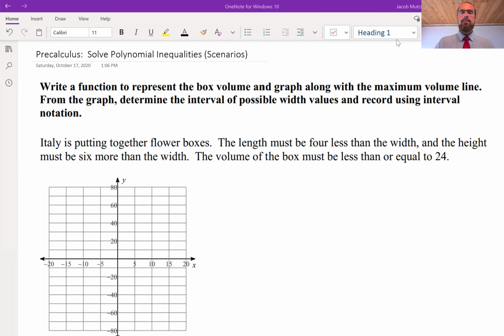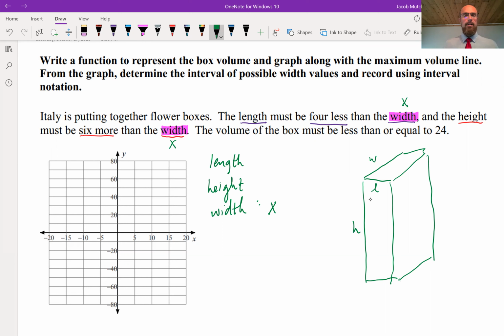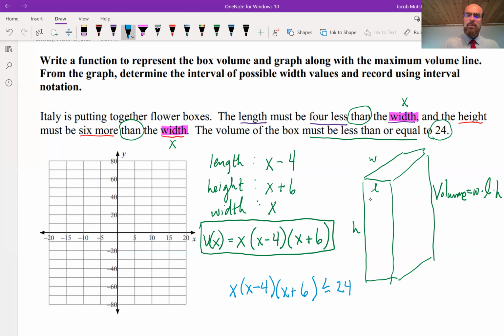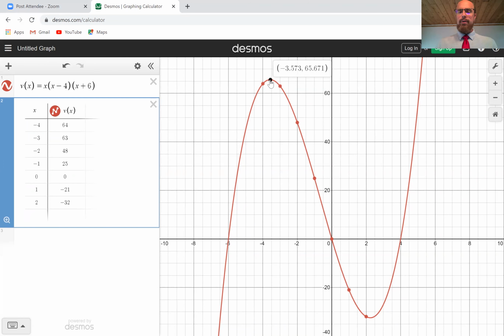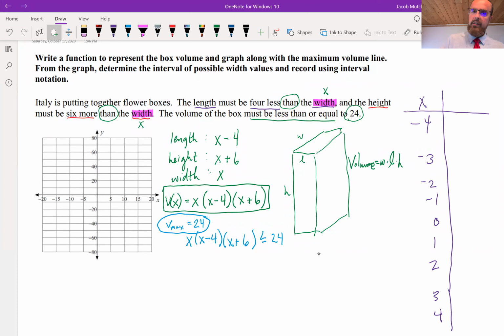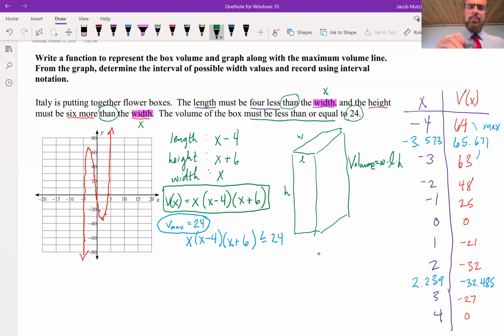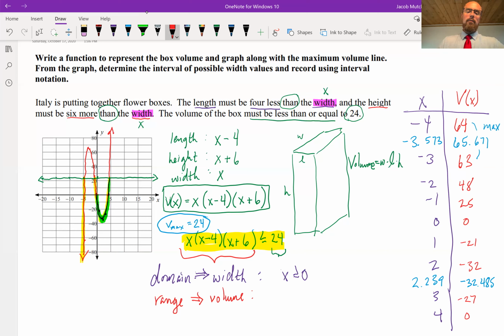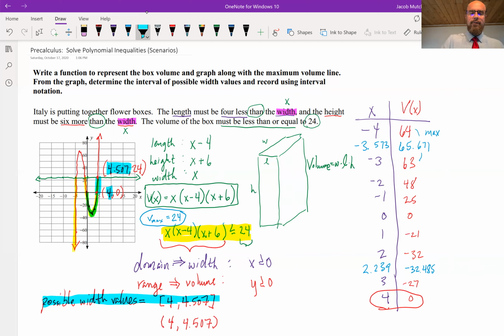3.8 Solve Polynomial Inequalities Scenarios